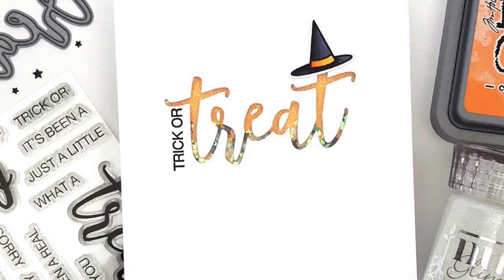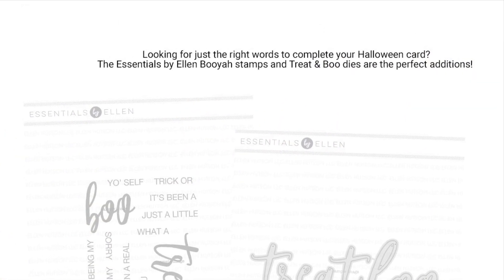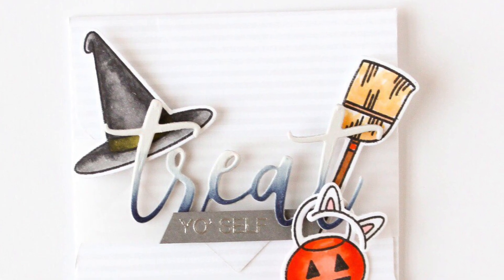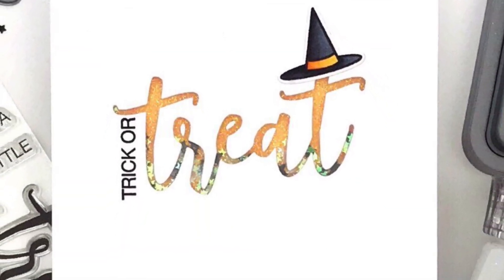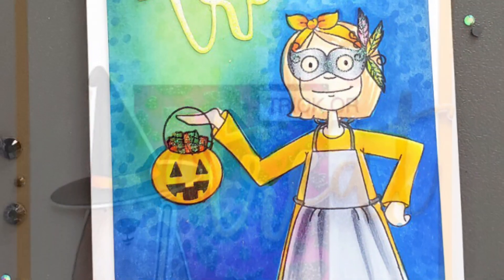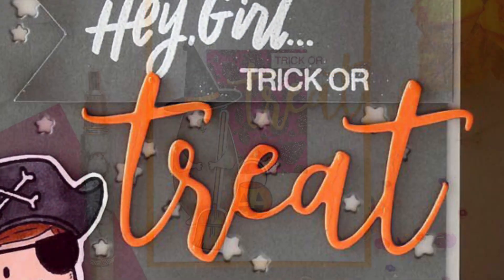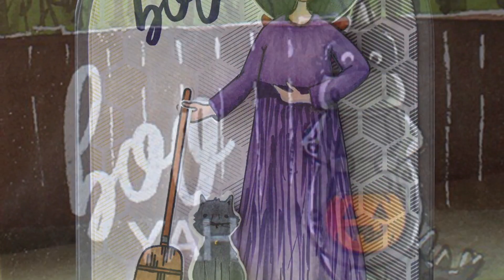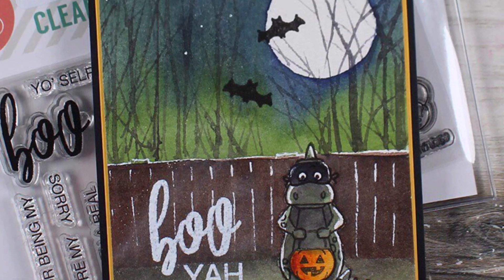4 Ways To Use Essentials by Ellen Booyah and Treat & Boo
Check out 4 fun ways to use the Essentials by Ellen Booyah stamps and Treat & Boo dies for Halloween cardmaking!